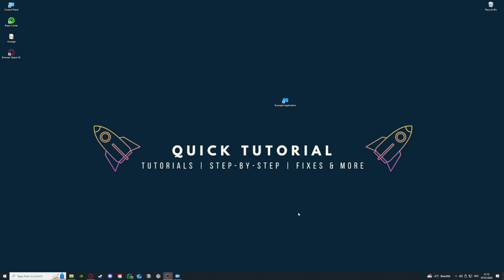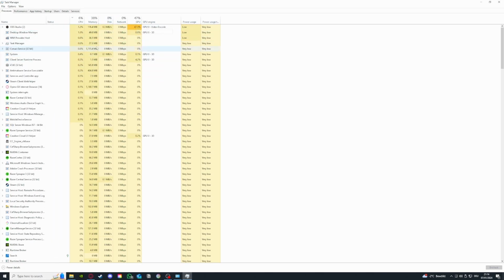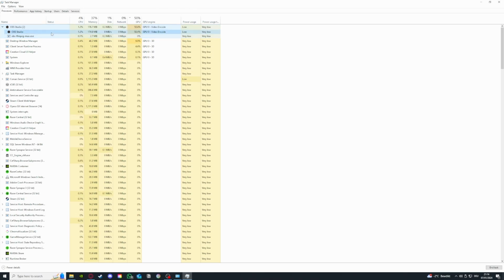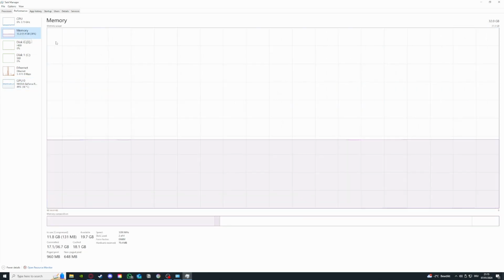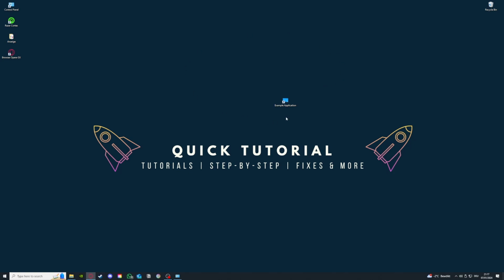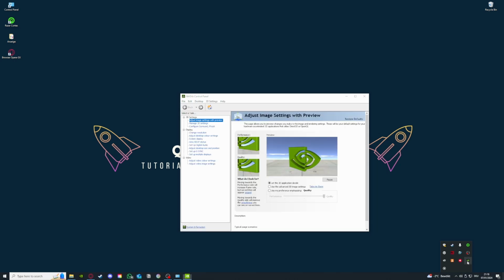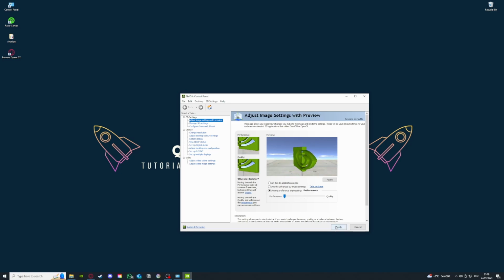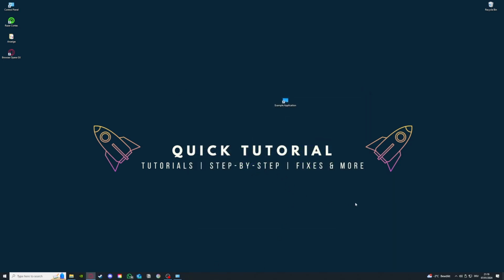AutoCAD Lag Fix – How to Fix Lag, Slow Commands, Freezing, High CPU Usage – Full Tutorial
How to fix lag in AutoCAD
AutoCAD performance fix
AutoCAD running slow – how to boost speed
Fix high CPU usage in AutoCAD
AutoCAD freezing while drawing
Fix slow response in AutoCAD
Optimize AutoCAD for better performance
Fix lag in large DWG files
Improve AutoCAD responsiveness and smooth zoom
Fix stuttering and delay in AutoCAD commands
Speed up AutoCAD rendering performance
Best settings for faster AutoCAD workflow
Reduce resource usage in AutoCAD
Fix slow object snapping in AutoCAD
Fixing sluggish panning and scrolling
Boost performance in AutoCAD 2024 / 2023 / LT
Fix AutoCAD viewport lag
AutoCAD command lag fix tutorial
Speed up complex drawings in AutoCAD

0:00 Intro
0:50 Find what's eating your CPU and memory (Task Manager)
2:40 Reading the Performance tab — GPU, CPU, RAM
4:00 Nvidia settings: switch to performance mode
6:00 Disk Cleanup — freeing up space
8:45 Which files are safe to delete
10:00 Wrap up